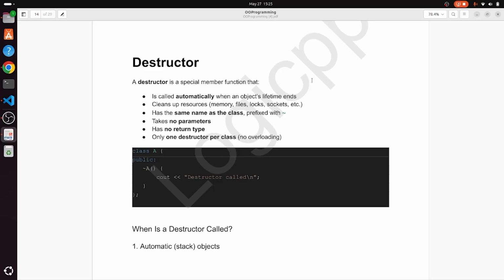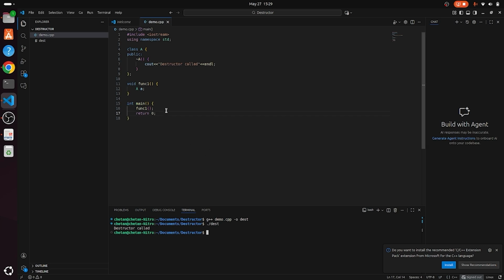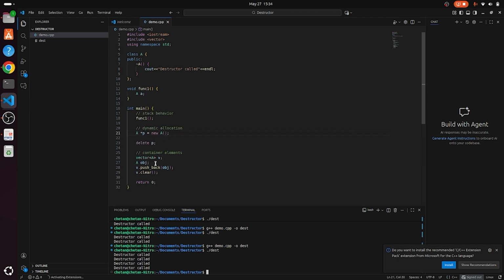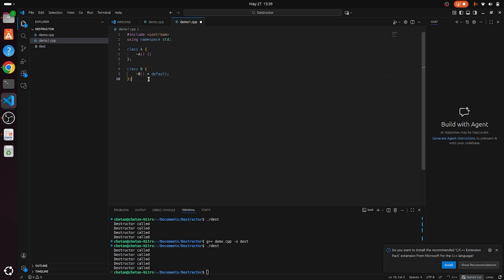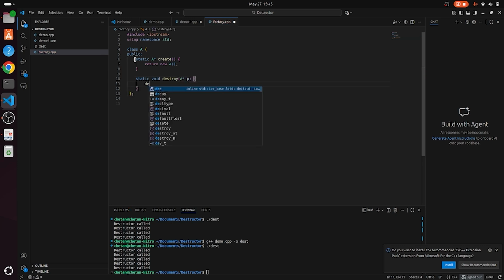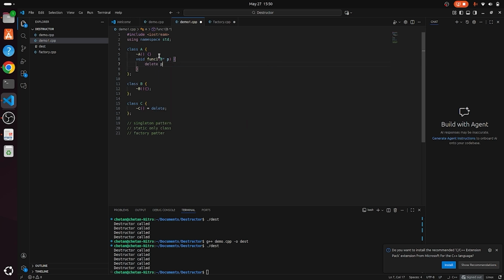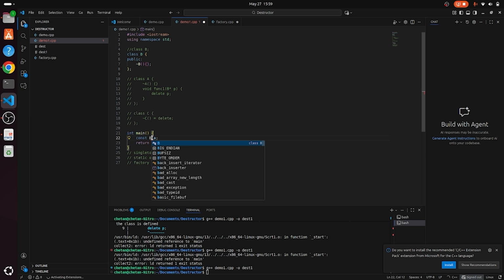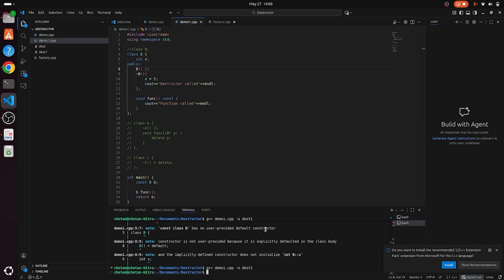Destructors in C++ Part 1 -- Stack, Heap, Containers, Singleton & Factory Patterns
A complete walkthrough of the C++ destructor — when it's called, when it isn't, and all the subtle rules interviewers love to test. We cover every common scenario with live coding and then dive into the tricky edge cases most tutorials skip:

- Core properties: ~ClassName(), no params, no return type, no overloading
- When destructors are called: stack objects, delete on heap, container .clear(), temporary objects
- Why new without delete skips the destructor
- User-defined vs user-declared (= default) — and how declaring a destructor suppresses the implicit move constructor & move assignment
- Private destructor — controlling object lifetime
- = delete destructor — blocking destruction entirely (static-only classes, factories)
- Using private/deleted destructors in Singleton and Factory patterns
- The forward declaration trap — why delete on an incomplete type silently skips the destructor
- Why destructors can be called on const objects (and modify members) — a compiler privilege most devs don't know

Practical examples and gotchas you'll hit in real code
Essential watch for C++ interview prep and anyone managing object lifetimes.